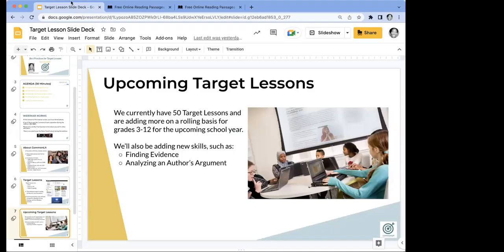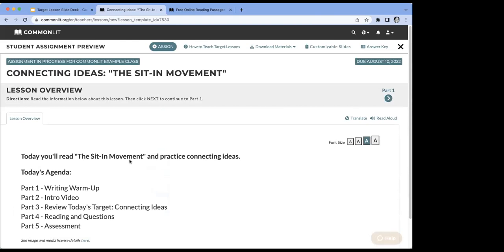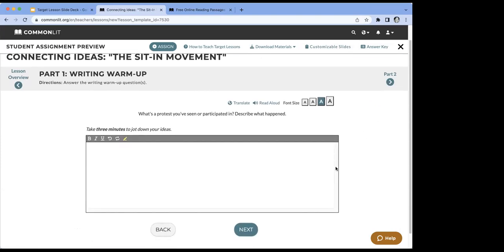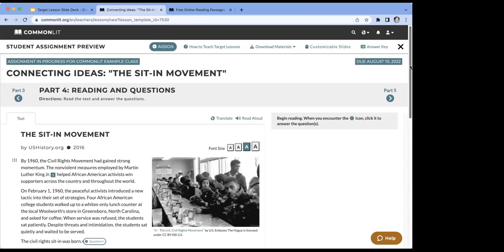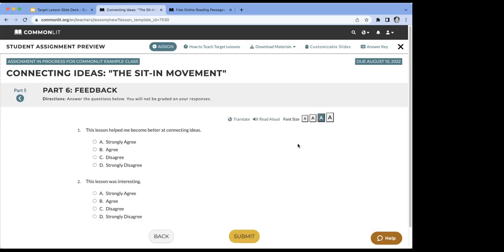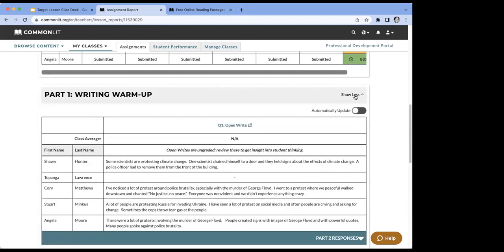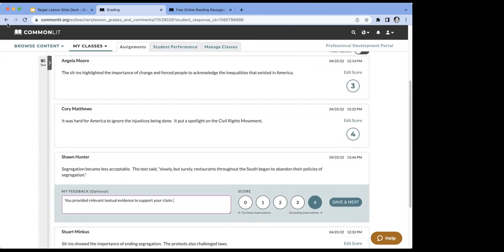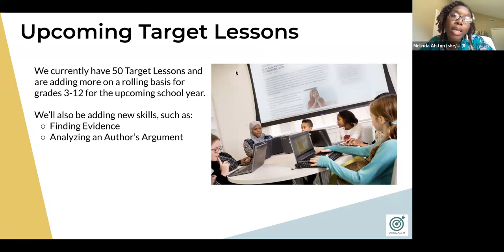Best Practices for CommonLit Target Lessons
During this webinar, our Instructional Support team will teach you all about CommonLit's Target Lessons Target Lessons are short, easy-to-use, highly engaging lessons that support reading, writing, and classroom discussion. Each lesson teaches students a key skill — like identifying the main idea or analyzing the author's point of view — that they’ll use to deeply understand the text.

Our Instructional Support team will explain how Target Lessons are structured and how each lesson highlights a specific target skill. Whether you’re aiming to introduce a new concept or remediate an already-taught skill, Target Lessons will help.